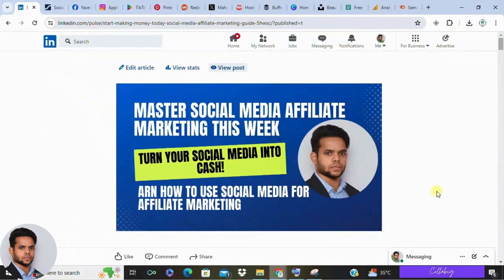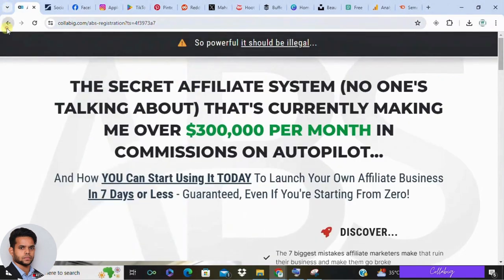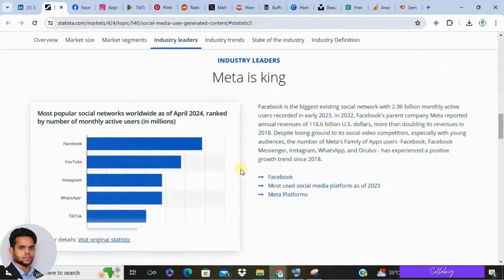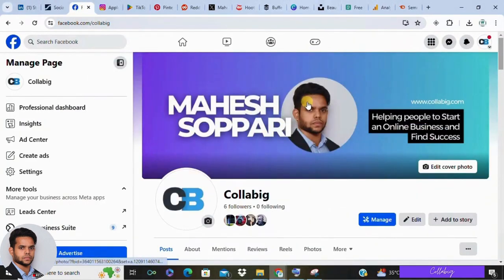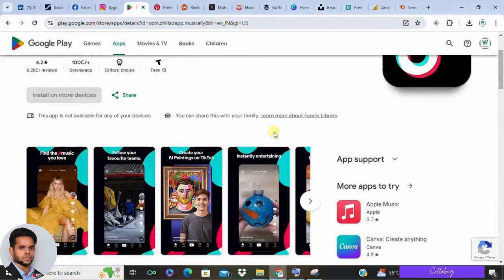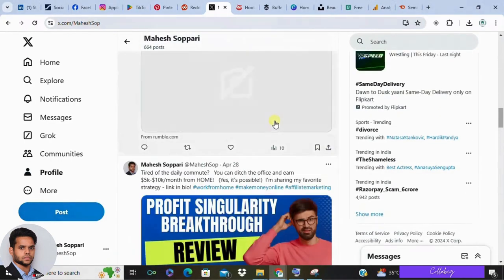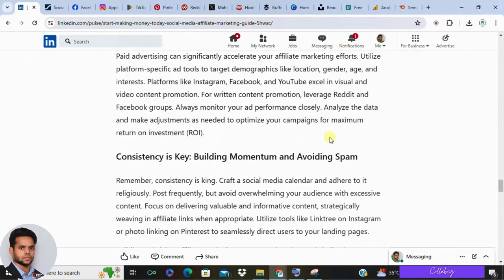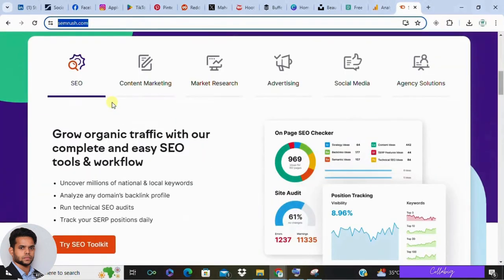Social Media Affiliate Marketing for Beginners (2024 Guide) Earn Money Online!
Struggling to figure out how to use social media for affiliate marketing? You're not alone!  This comprehensive guide, designed specifically for beginners in 2024, will equip you with the knowledge and strategies you need to launch a successful affiliate marketing campaign and earn money online using social media platforms.

We'll break down everything you need to know, from choosing the right platform (think Facebook, Instagram, TikTok, Pinterest, and more!) to crafting engaging content that resonates with your audience. You'll learn how to build trust, strategically place affiliate links, and leverage powerful social media advertising to maximize your reach and conversions.

Whether you're a complete beginner or looking to sharpen your skills, this video will provide you with actionable tips and tricks to take your affiliate marketing efforts to the next level.